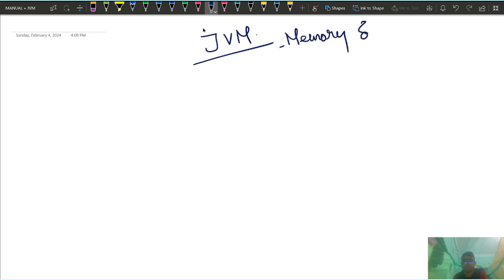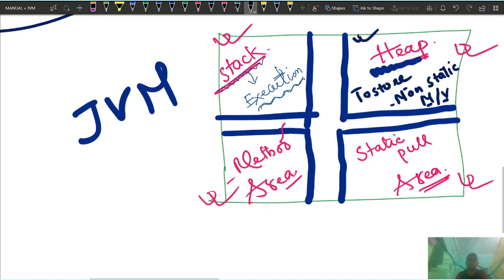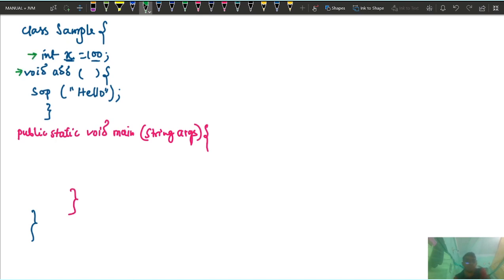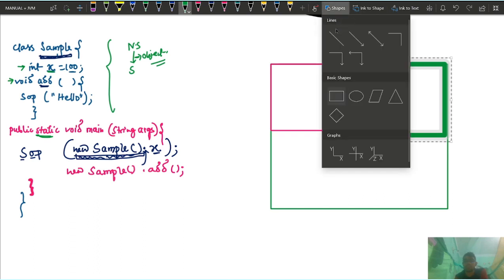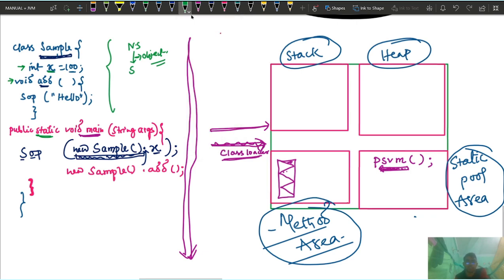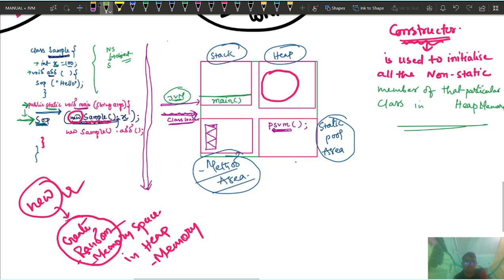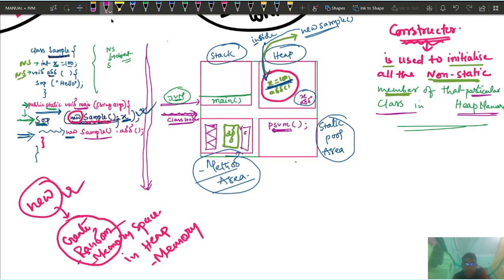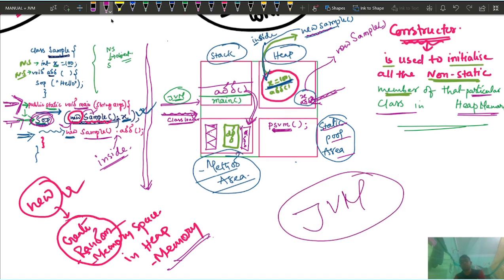JVM Memory diagram || JAVA || CSE BANDA || RANA MOI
JVM memory diagram full concept clear .